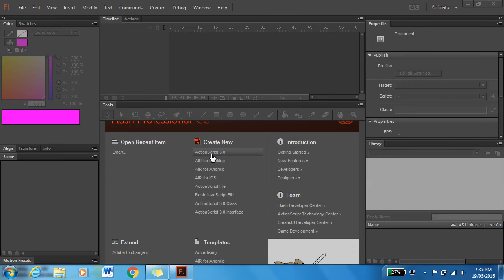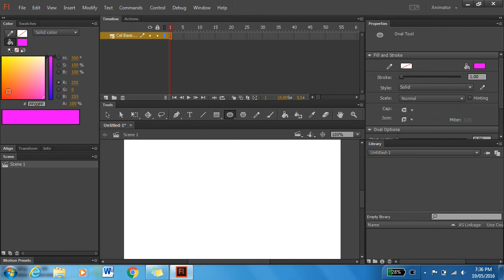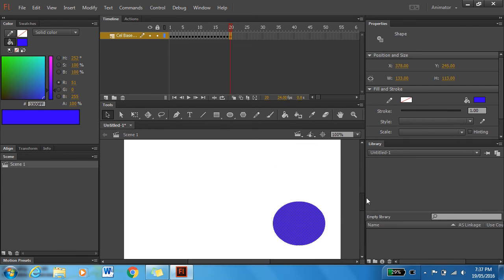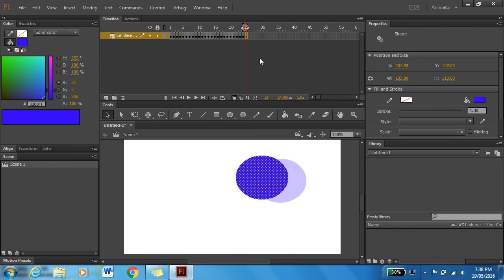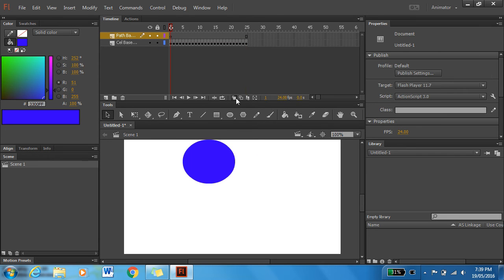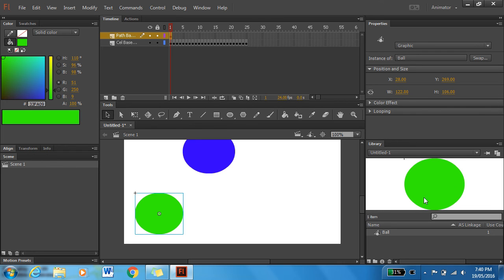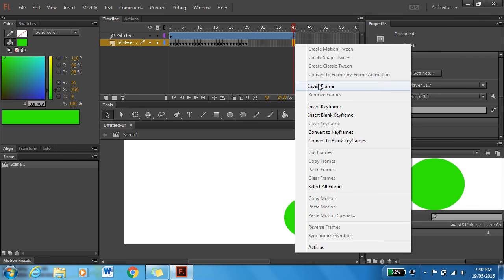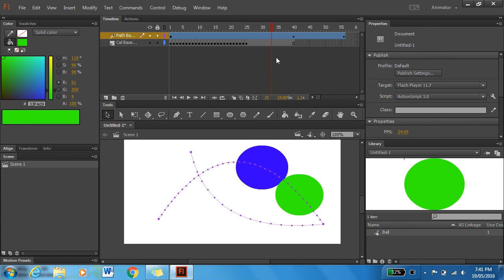Animation Basics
Cel Based and Path Based (Motion Tween) Animation in Flash